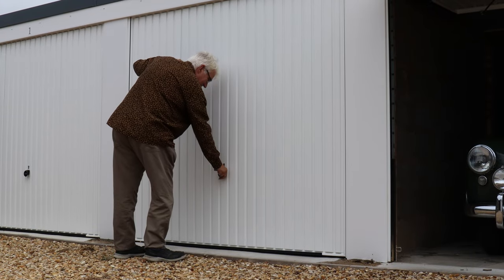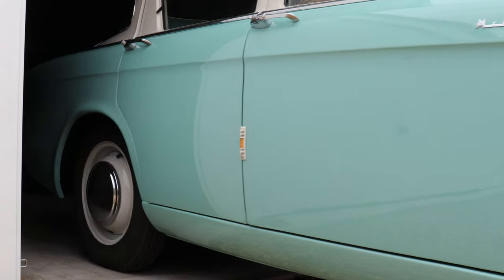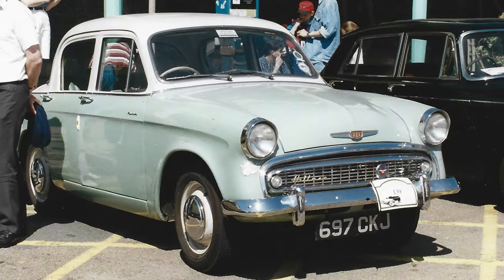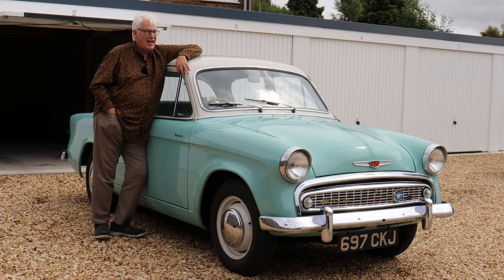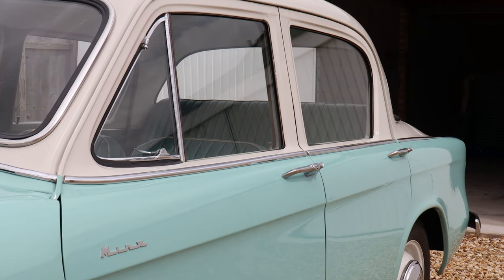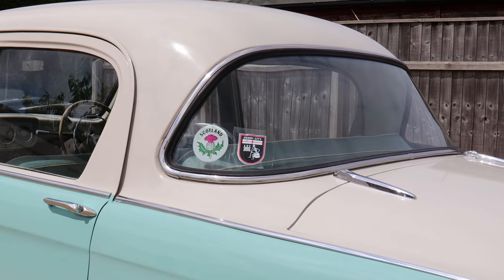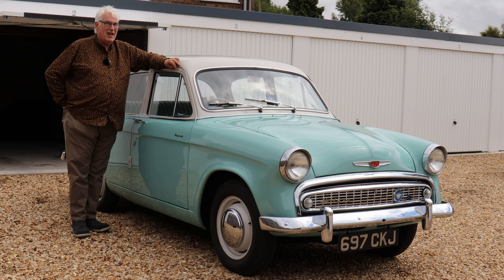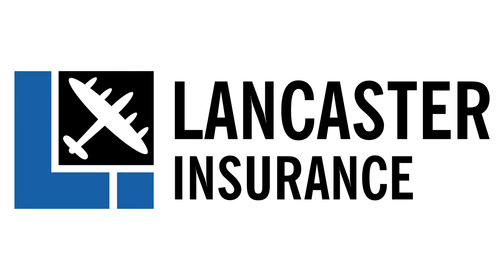This Hillman Minx Restoration Was A Labour Of Love!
We love a project car at Classics World, and Classic & Vintage Commercials Editor, Peter Simpson showed us his fully-restored 1958 Hillman Minx, we knew you'd love it too! Bought in the 1990s at auction, Peter has owned 'Minxy' for over 30 years, taking it on roadtrips to Scotland, Ireland and Wales, before completing extensive rust repair and restoration a few years ago. There aren't many Minxes left now, but this is surely one of the best!

Chapters
0:00 Meet Peter's Hillman Minx!
0:45 How He Found It
1:11 Making Memories - Shows, Roadtrips
1:49 Restoration
2:50 Shows & Personal History
3:05 Why Peter Loves His Minx